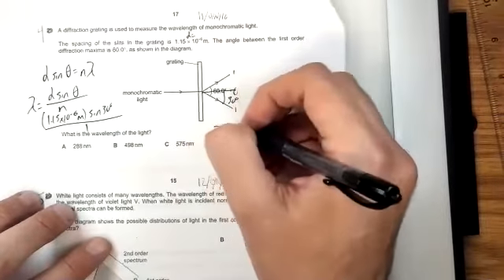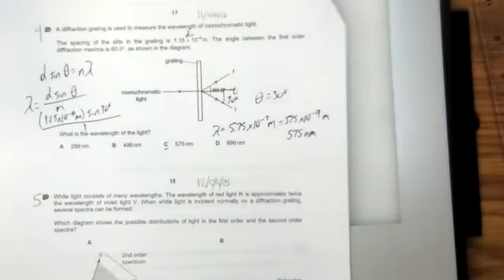Diffraction grating paper 1 examples